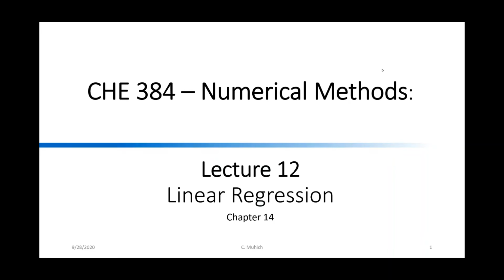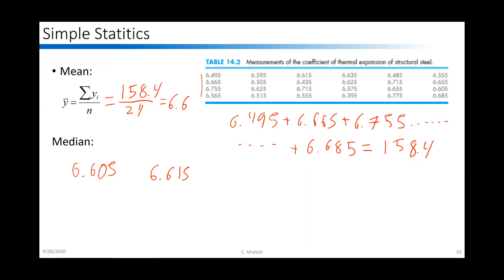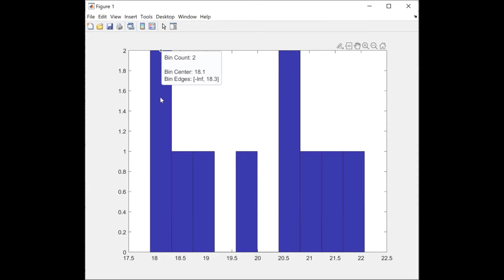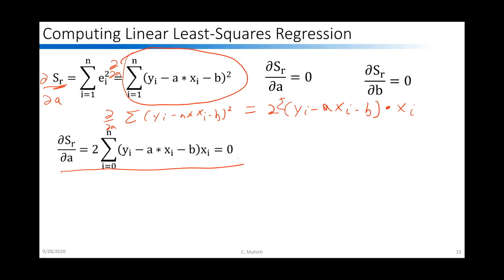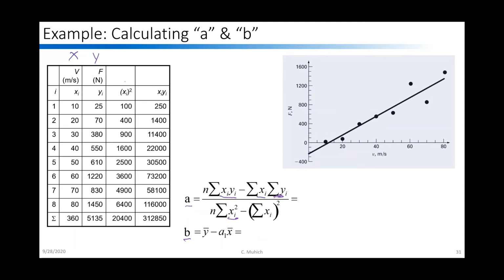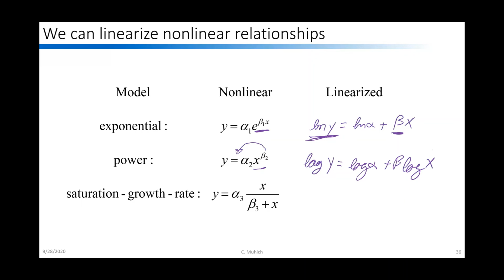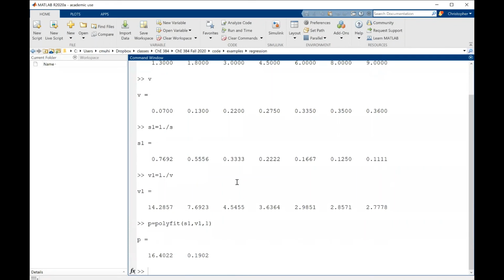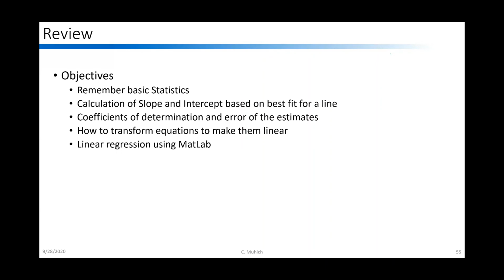Lecture 12 linear regression